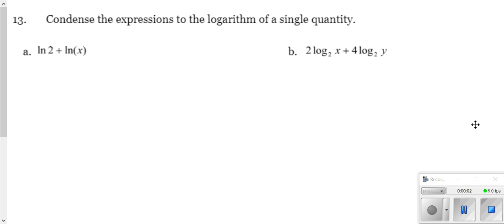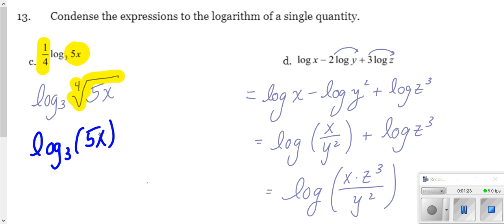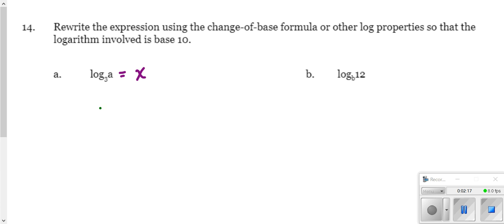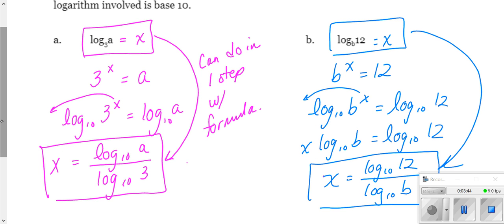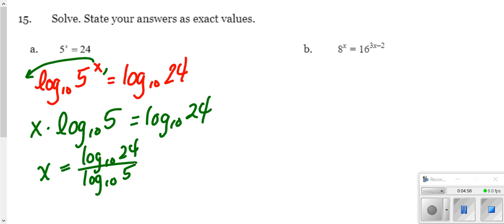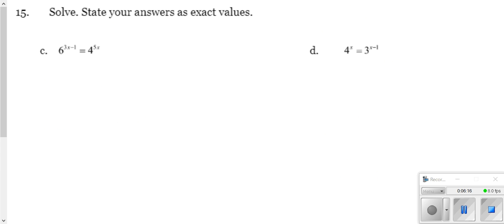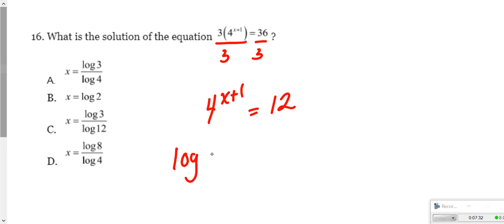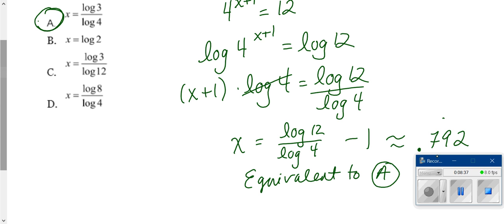Unit 6 Review Solutions #13 16